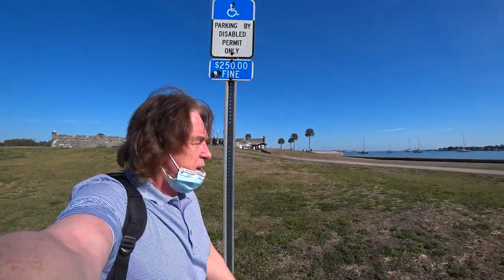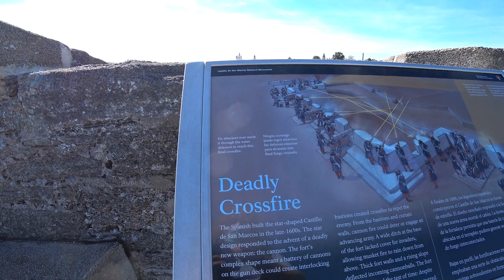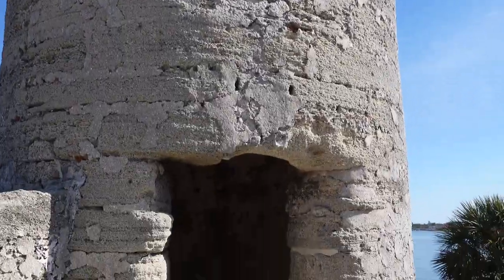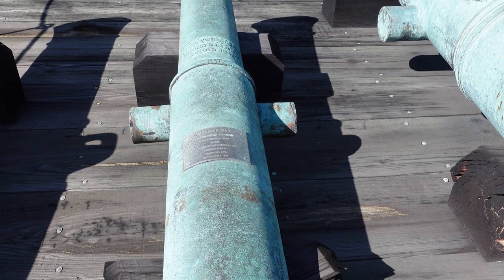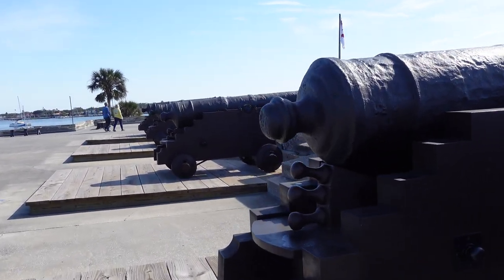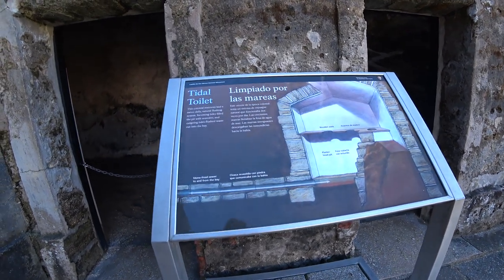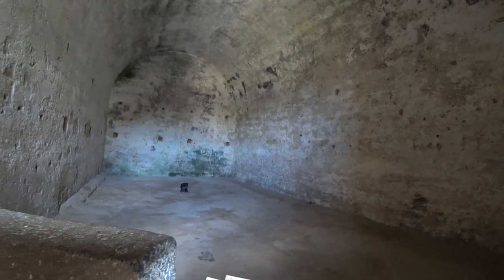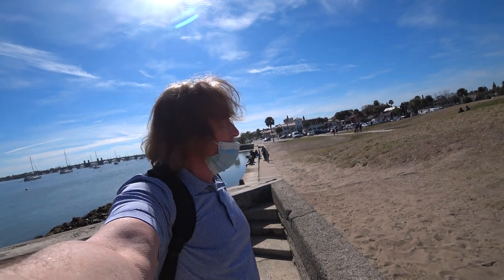Oldest Masonry Fort in the United States. In 4K.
Oldest Masonry Fort in the United States. For a young country like ours this is truly ancient. 😜

I am currently travelling for extended period of time and don't have WIFI/and or time to respond to any comments, emails, etc. I will do my best to catch up once I'm back! 🤞 My videos will still be posted once a week. ✔️✔️✔️

Subtitles are available in many languages, maybe even in yours. 😜